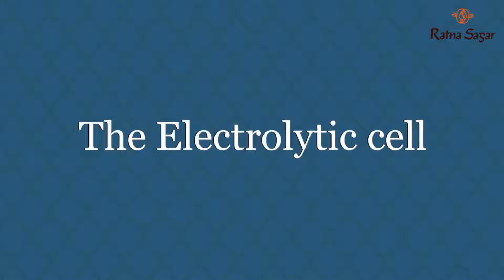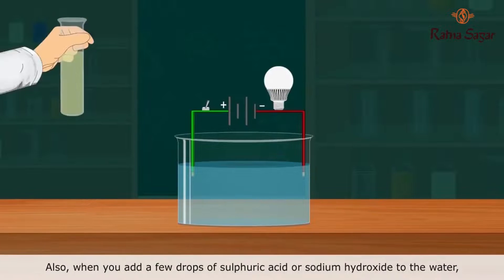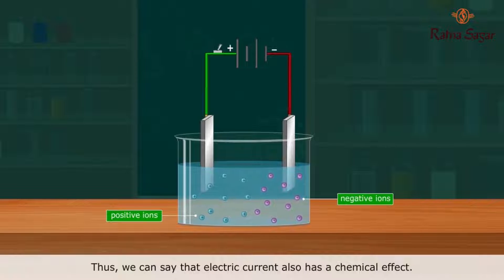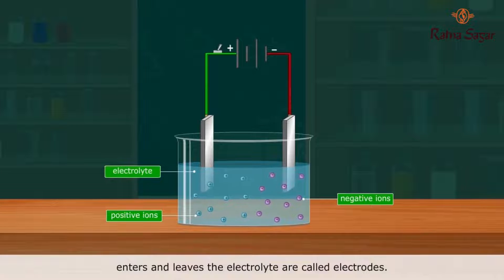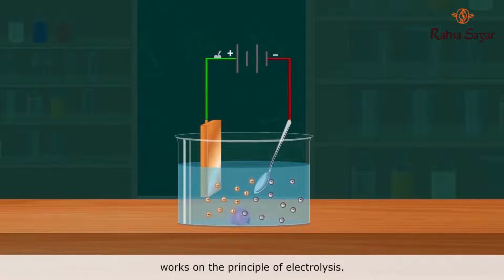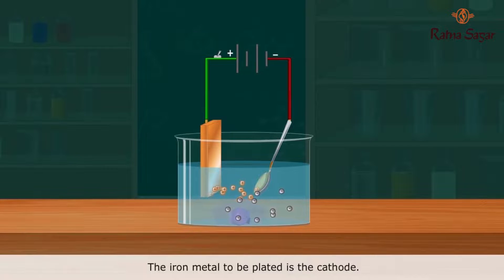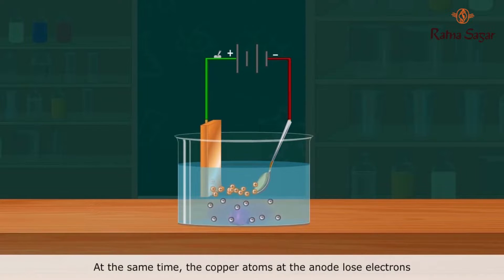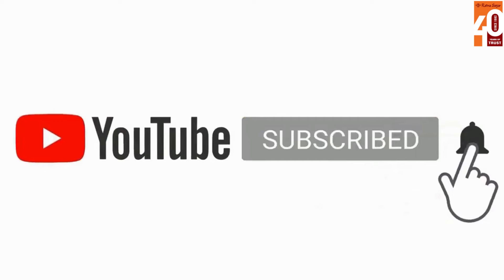The Electrolytic Cell Class 8 Living Science - Concept, and Characteristics | Ratna Sagar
✔️ Subject: Science
✔️ Class: 8th
✔️ Chapter: The Electrolytic Cell
✔️ Book : Living Science Book 8 Ratna Sagar

Ratna Sagar presents an animated video on 'The Electrolytic Cell: Concept, and Characteristics' to aid a better understanding of 'Living Science, book 8' for students.

Watch the entire video to learn more about the various concepts around an electrolytic cell and their unique characteristics! You can get your copy of the book from your nearest bookseller or order online from Amazon or Flipkart

Android users may also download 'Apptive Learn' Ratna Sagar’s comprehensive app with lessons for grades Pre-KG till 11.

For a thorough practice of all lessons at a minimal price, users may also download 'Apptive Practice'